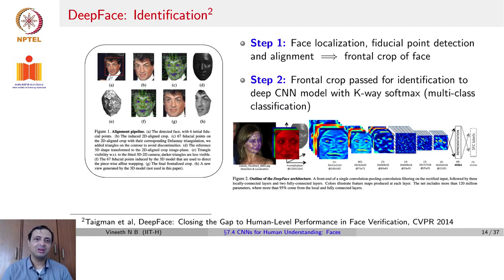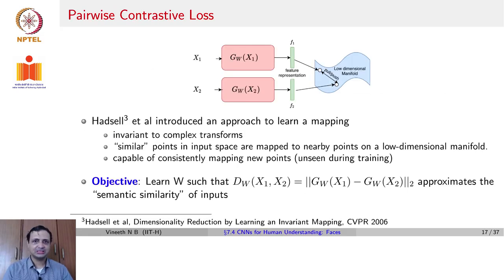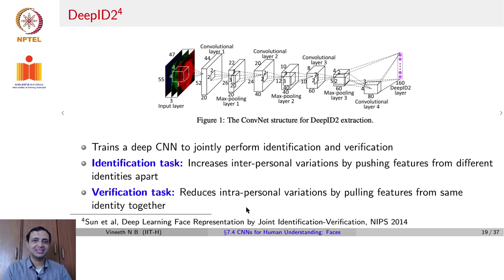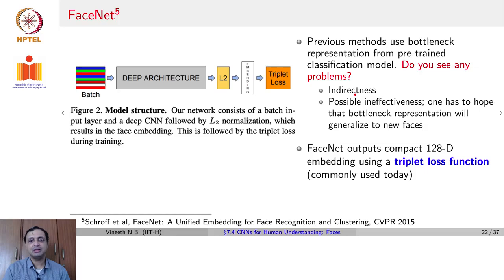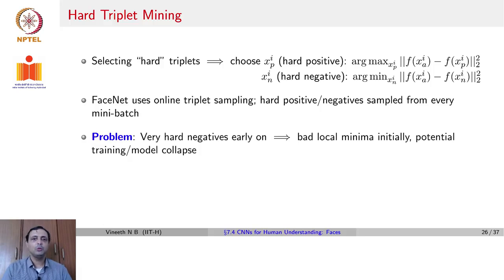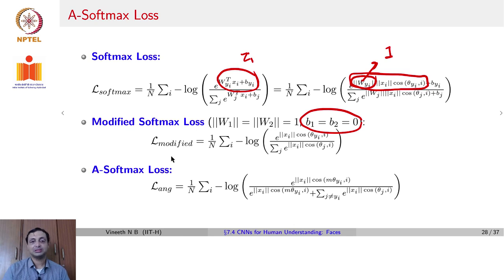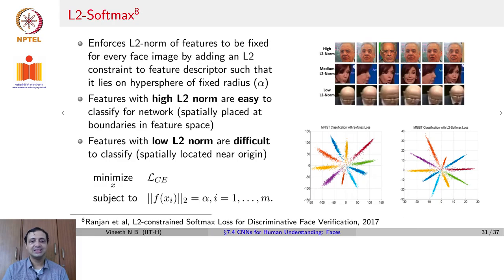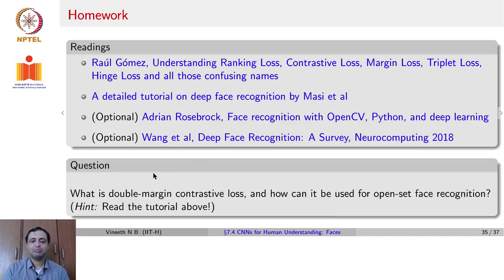CNNs for Human Understanding Faces (PART 02)